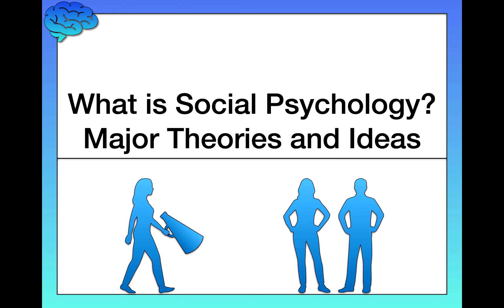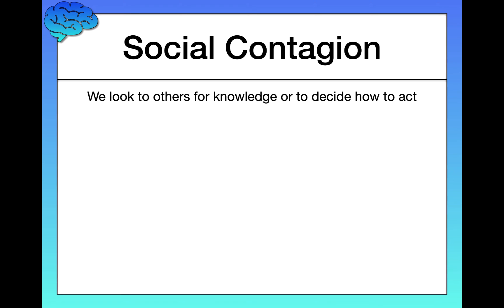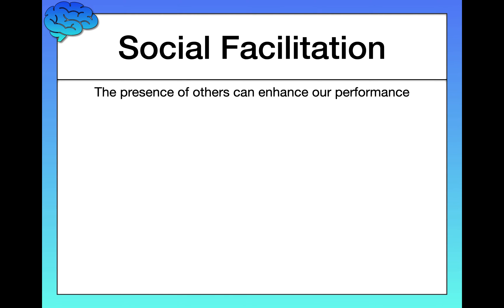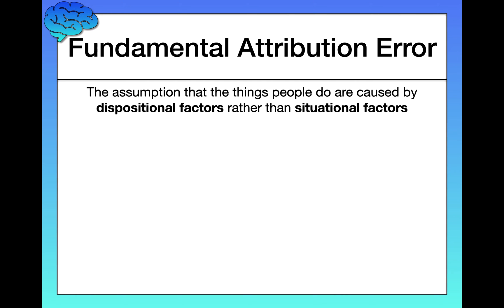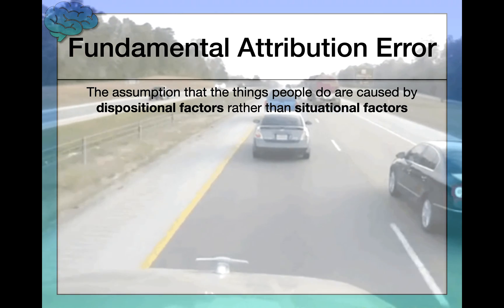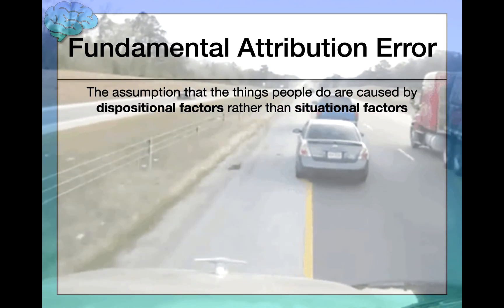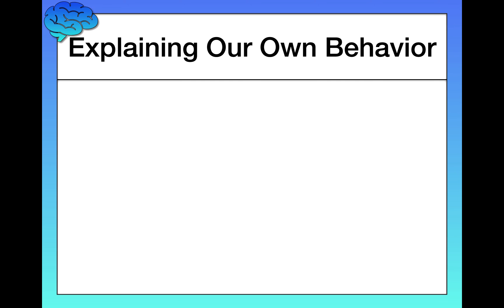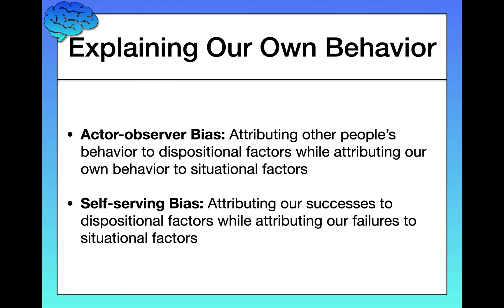What is Social Psychology? Major Theories and Ideas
In this video, we’ll kick off a series of videos all about social psychology. We’ll discuss what the study of social psychology involves, and we’ll learn about several major theories and ideas that stem from it.

Social Psychology: The study of how people influence one another, and of the power of situational forces on behavior.

Need-to-belong Theory: Posits that humans have a biologically-based need for interpersonal connections.

Social Contagion: The idea that we look to others for knowledge or to decide how to act.

Social Comparison Theory: Posits that we seek to evaluate our abilities and beliefs by comparing them to others.

Downward Social Comparison: Comparing yourself to someone who performed more poorly than you or is otherwise worse off than you (e.g., you received a C- on an exam, but you feel better because your friend received a D-).

Upward Social Comparison: Comparing yourself to someone who performed better than you or is otherwise better off than you (e.g., you follow fitness pages on social media because seeing people in great shape motivates you to follow your nutrition and exercise plans).

Social Facilitation: The presence of others can enhance our performance in certain situations.

Social Disruption: The presence of others can disrupt our performance in certain situations (e.g., “choking” when lots of people are watching you at an important moment in a sporting match).

Fundamental Attribution Error: The assumption that the things people do are caused by dispositional factors rather than situational factors; also known as “correspondence bias.”

Dispositional Factors: Internal causes of a person’s behavior, such as their personality.

Situational Factors: External causes of a person’s behavior, such as social pressures or circumstances.

Actor-observer Bias: Attributing other people’s behavior to dispositional factors (fundamental attribution error) while attributing our own behavior to situational factors.

Self-serving Bias: Attributing our successes to dispositional factors while attributing our failures to situational factors.